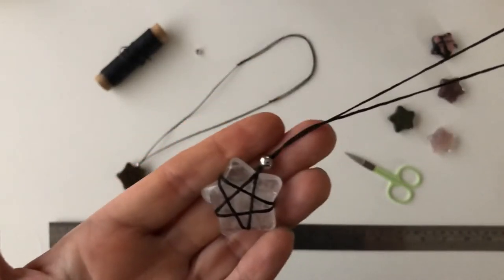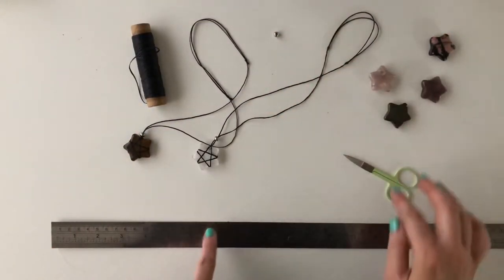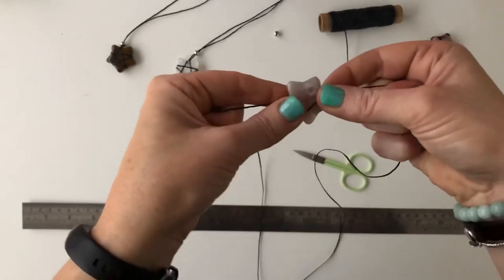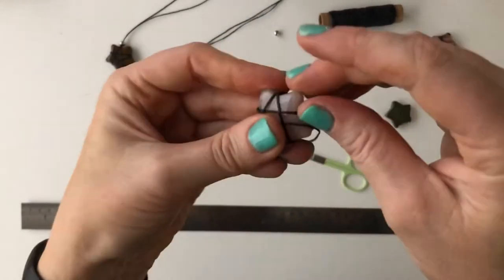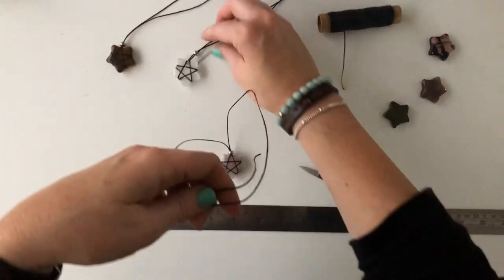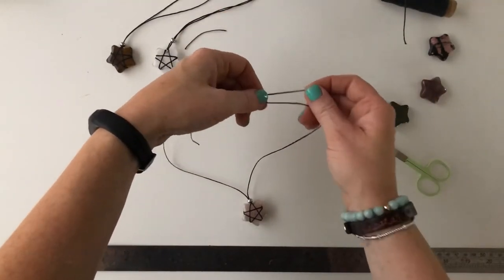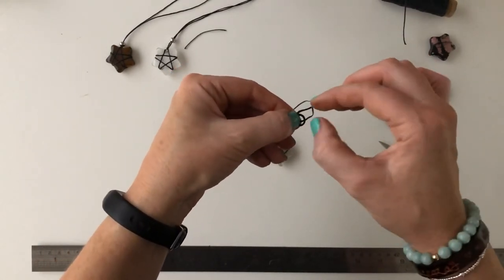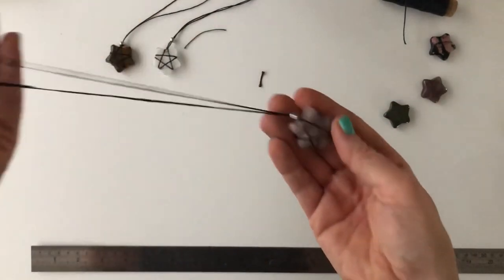How to wrap/string a star ⭐️ shaped crystal into a pendant with adjustable necklace 💫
Step by step instructions on how to make a beautiful star shaped crystal pendant.

In the video we use 45 inches (114 cm) of 1mm waxed cord.

These are easy! Give it a go and let me know how yours turns out!

Musician: @iksonmusic
Songs: Balloon
Discover
Sunny